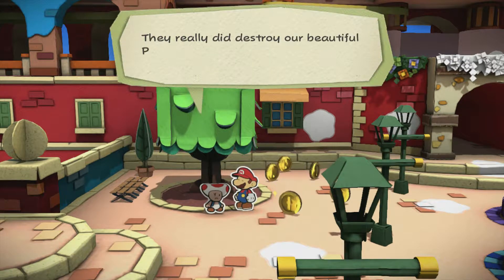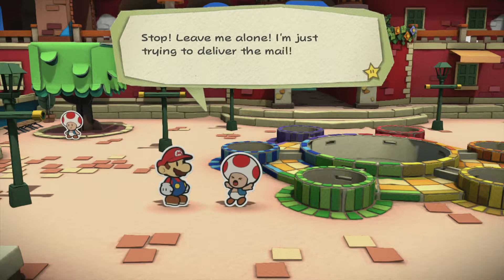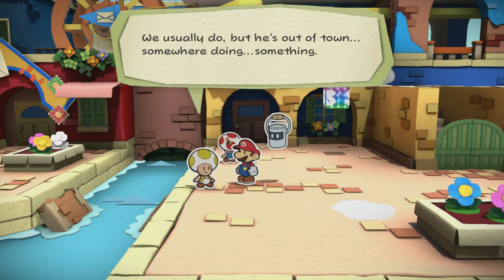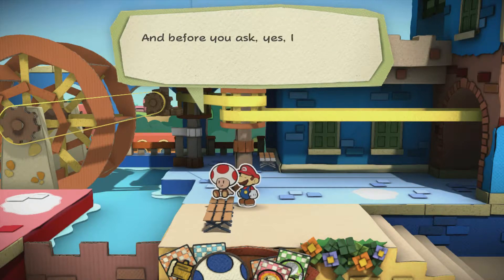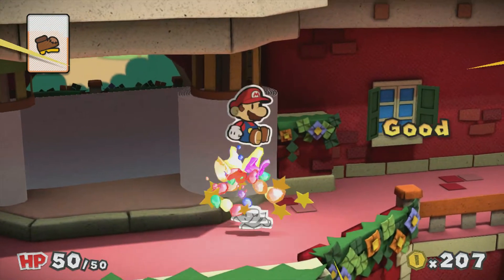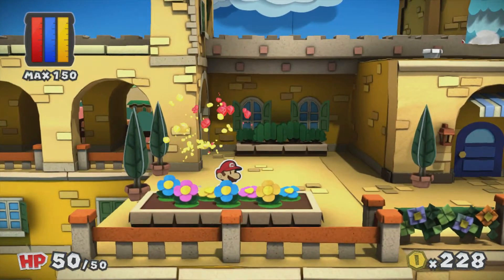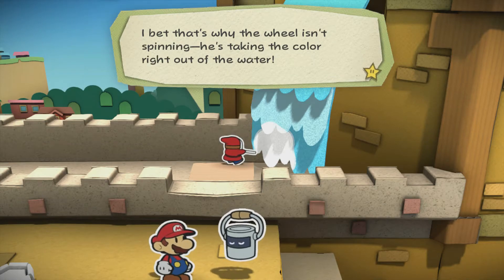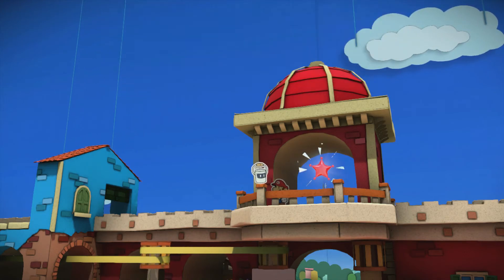Paint the Town Red! - Paper Mario Color Splash 100% (Part 2)